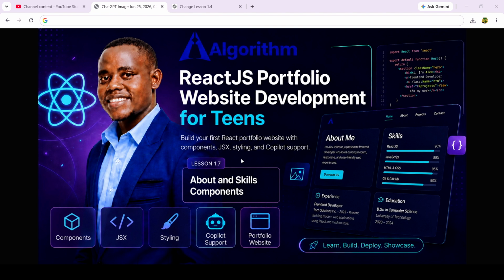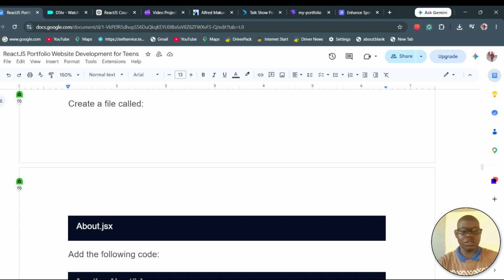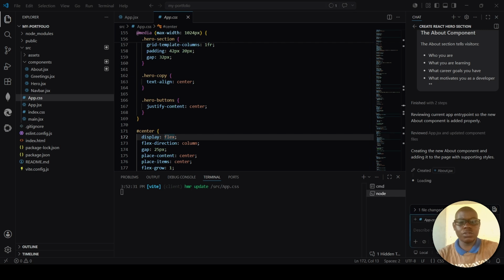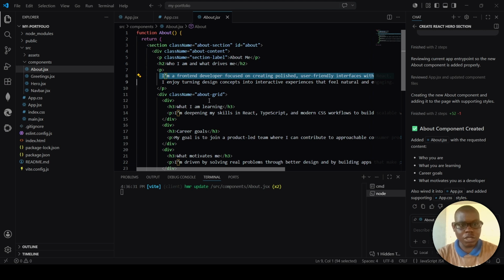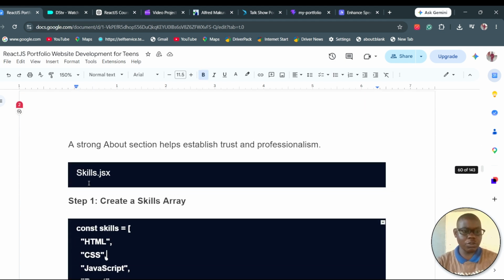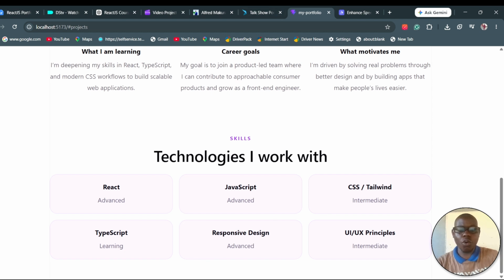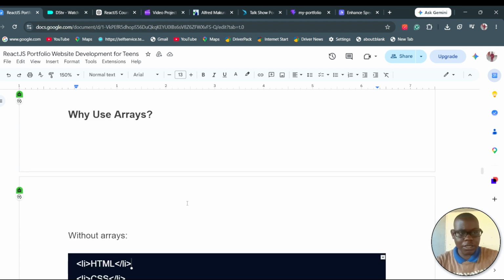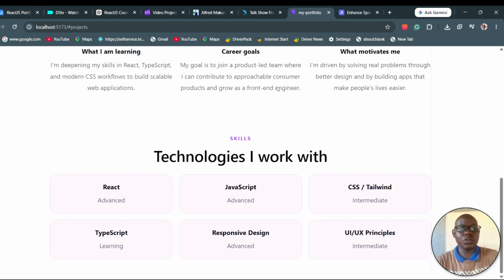1.7 About and Skills Components | ReactJS Portfolio Website Development for Teens.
Welcome to Lesson 1.7 of ReactJS Portfolio Website Development for Teens.

The About section introduces who you are, your background, and your interests, while the Skills section highlights the technologies and tools you have learned.

You'll also discover how to use JavaScript arrays and the .map() method to display a list of skills dynamically, making your React applications more efficient and easier to maintain.

📚 Learning Objectives

By the end of this lesson, you will be able to:

✅ Create an About component
✅ Create a Skills component
✅ Display personal information professionally
✅ Store and display skills using arrays
✅ Use the .map() method to render lists dynamically